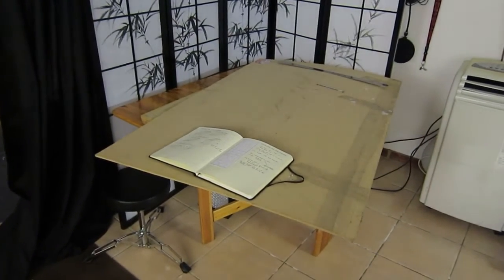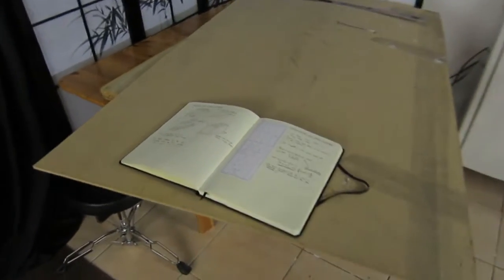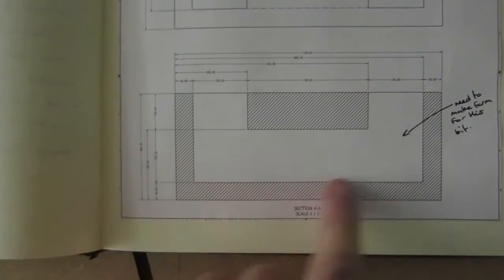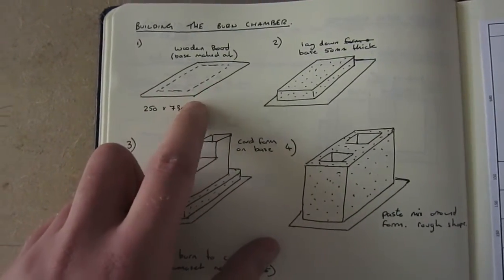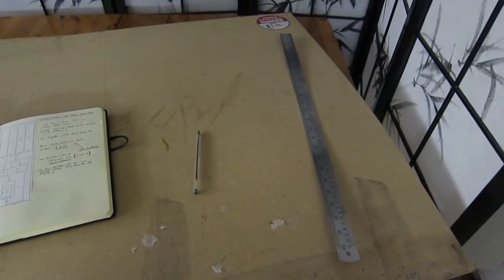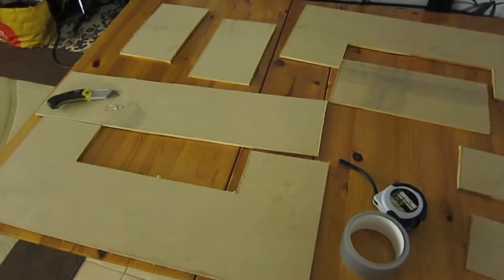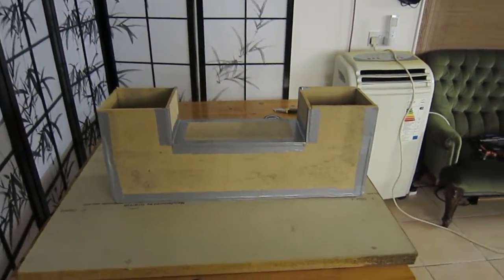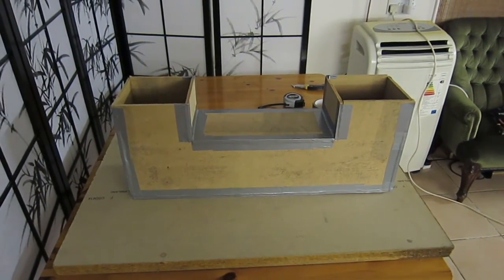VLOG: Day 24- Rocket Mass Heater Build (Part 1)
More Info and Diagrams are on the supporting blog post

I'm on Facebook! Drop me a friend request or follow me to get updates and other info

Lets turn up the heat on the Year of Food!

All of this year I will be changing my life, with the goal of being food self-sufficient. I plan to do a daily vlog documenting the journey.